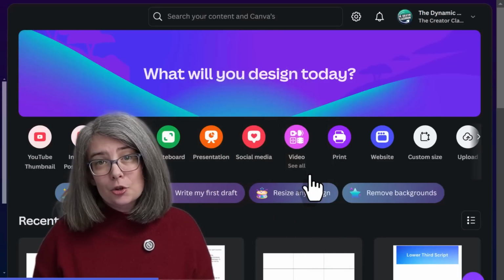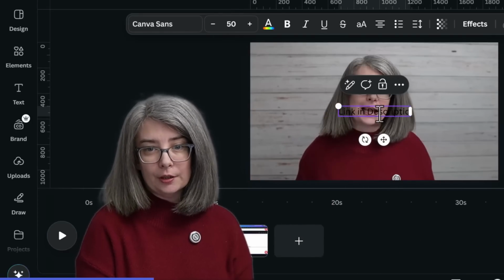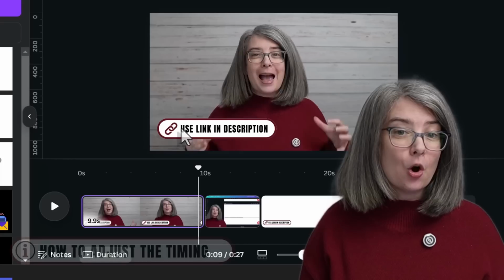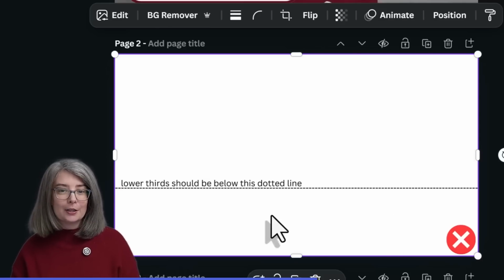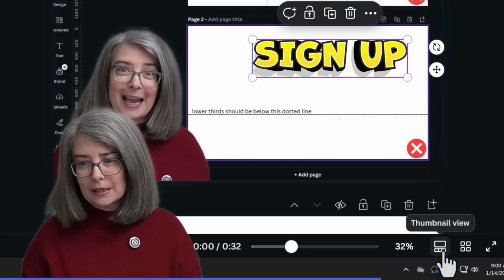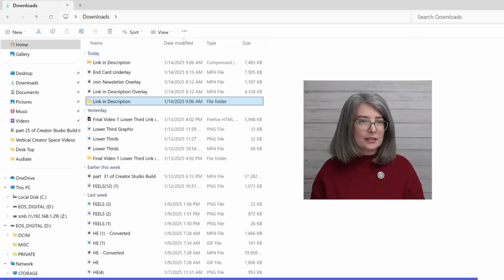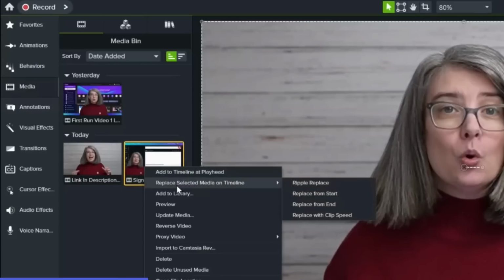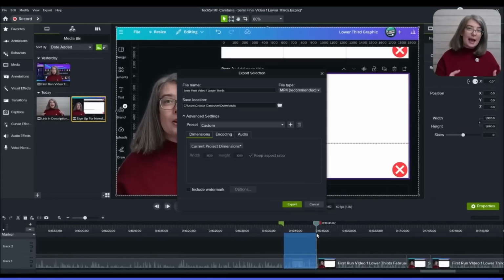Simple Steps to Adding Graphics to Videos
You Won't Believe How EASY It Is to Add Graphics to Your Videos. Learn how to easily upload and edit video clips within Canva, and discover simple techniques to create and apply custom animations to your graphics.

00:00 Introduction
00:12 What are Graphic Overlays & Lower Thirds
01:14 How to Get  Started on Canva's Home Page
01:54 How to Upload Video in Canva
02:49 How to Add Video to Canvas in Canva
03:15 How to Find Graphics, Add Words, and Find Old Lower Thirds You've Made
04:33 How to Customize Lower Thirds
05:53 How to Adjust Timing of Lower Third Animations
07:02 A Trick if you are struggling with the Canva UI
07:47 Where to Place Lower Thirds on Videos
09:11 Finding Canva Graphics to Add as Overlays
11:55 How to Organize & Export Video Clips with Lower Thirds
12:57 How to Add in a Video Editor (Example is Camtasia)
15:05 Second Way to Replace Clip in Video (Example is Camtasia)
16:03 How to Export Tiny Clips from Video Editor for Canva
17:22 Making Linked in Graphic